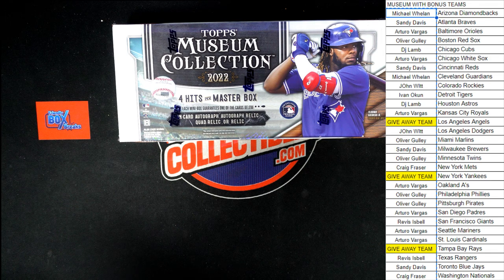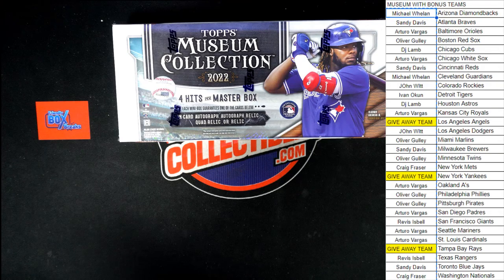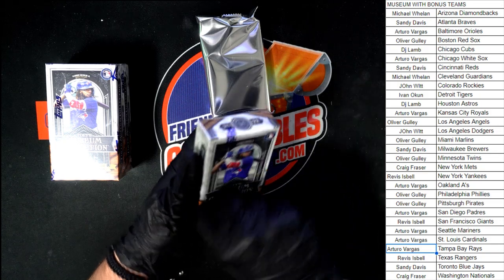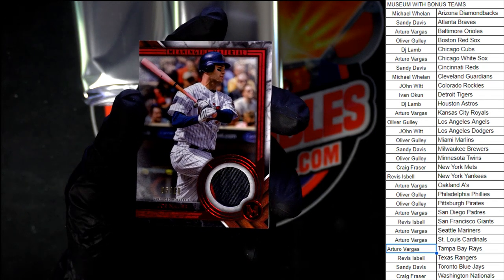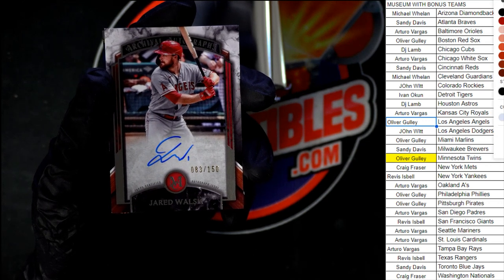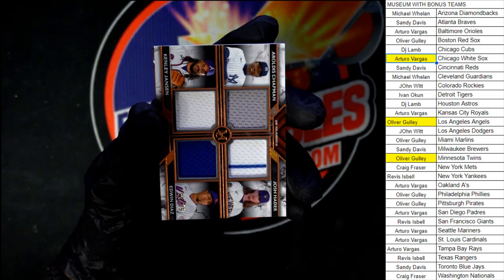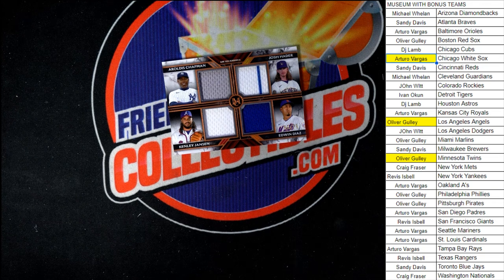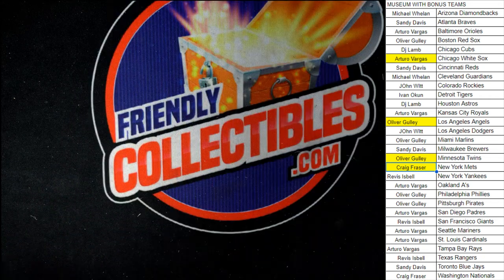2022 Topps Museum Collection Baseball Hobby Box ID 22TMUSBBPYT475